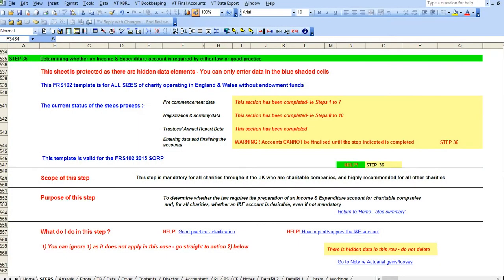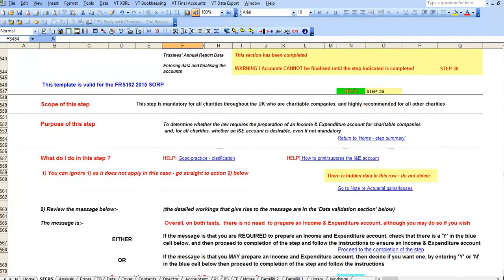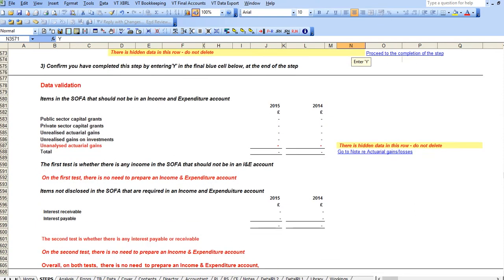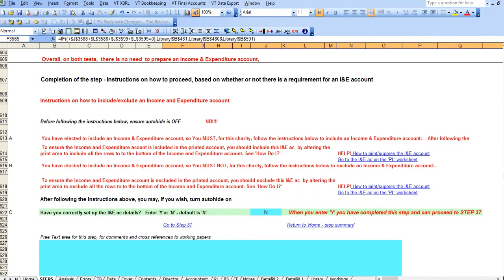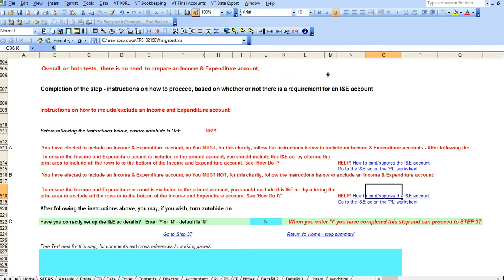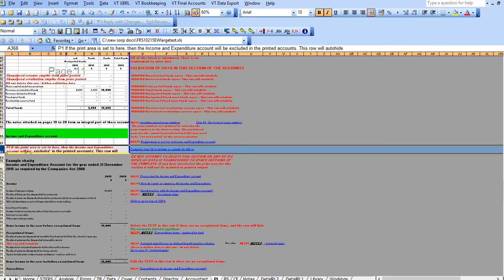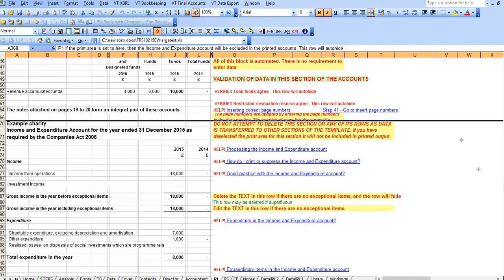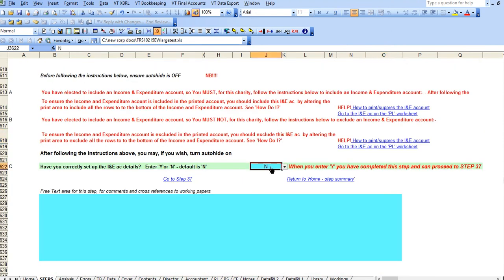VT Charity Accounts: STEP 36 - I&E ac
How to use VT Charity Templates from Sorpaid.com. This video tutorial covers 'I&E account'.